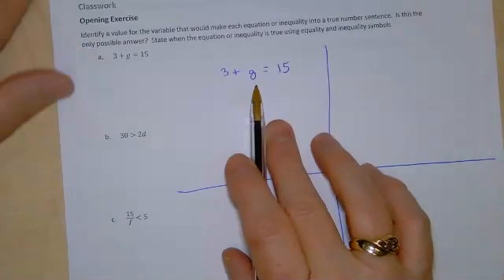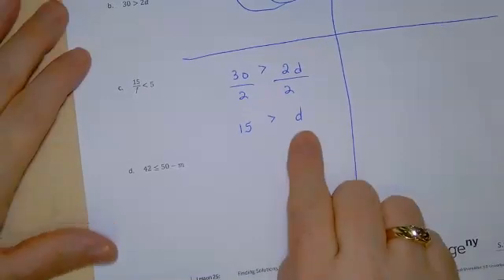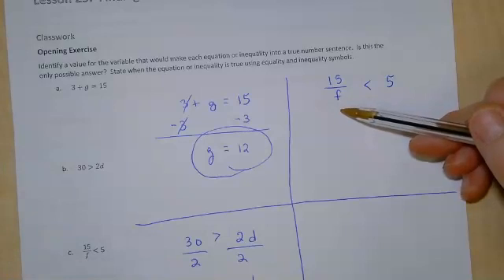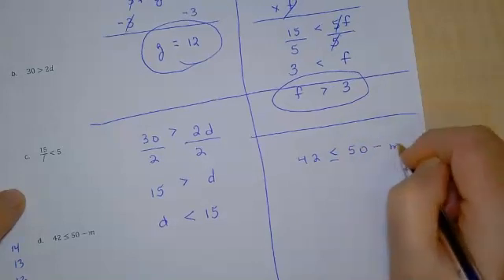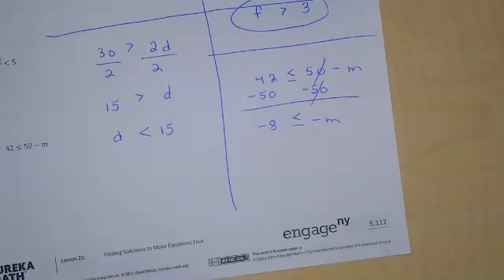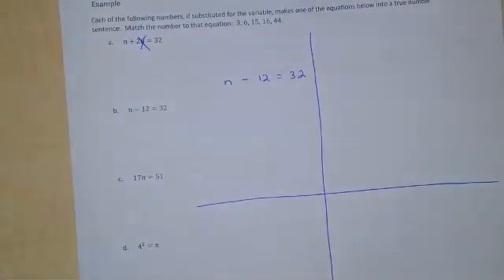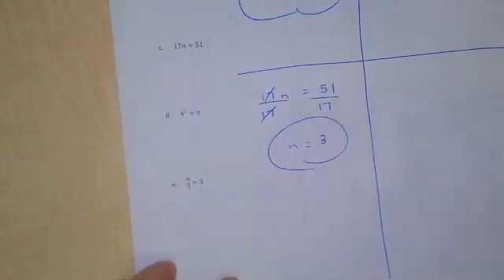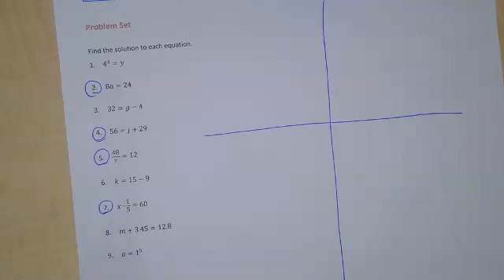Module 4 Lesson 25